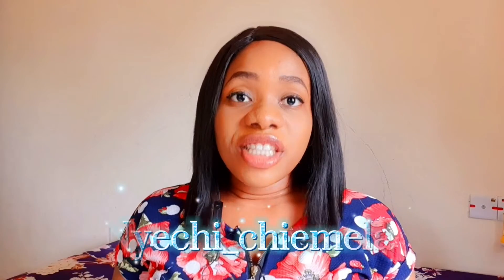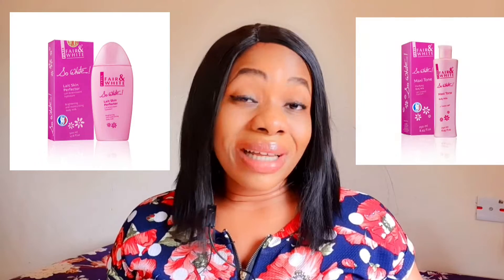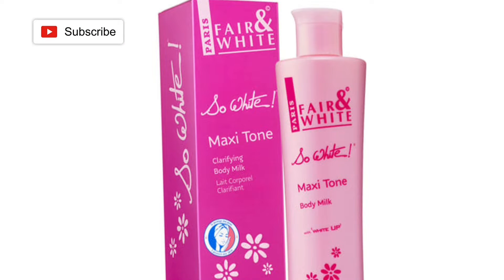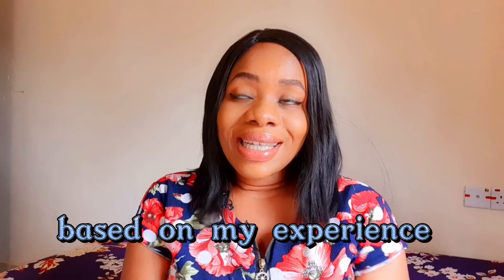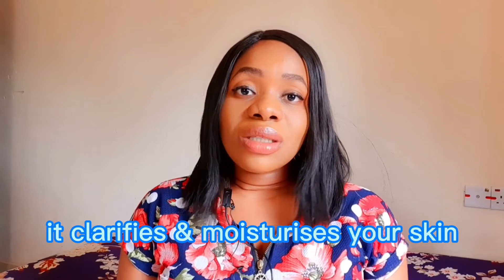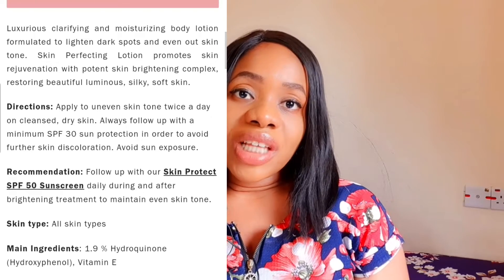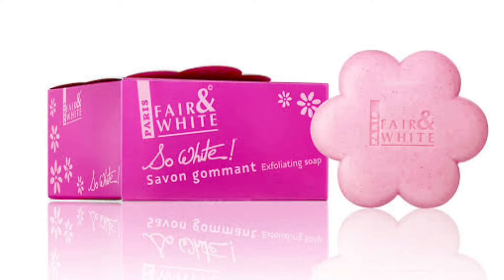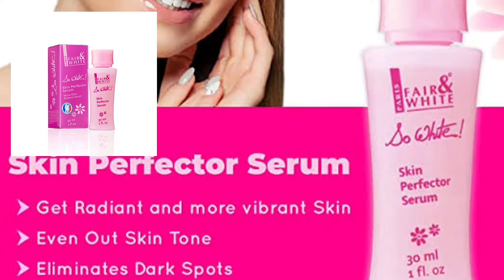Which Fair and White Body lotion gives better Results ?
how effective is the fair and white so white body lotions and which gives  better results ?

in today's video I will sharing my experience with this lotion and all you need to know about the fair and white body lotions.

Discover tips to begin your skincare or skin lightening journey to achieve a luminous complexion 》download my Ebook !!

Nyechi_chiemela @instagram

To purchase products from my skincare Brand

or visit Chanoraskincare_ng  @Instagram

Nyechi chiemela is a skincare enthusiast and also a skin educator and a public health practitioner,who has passion for skincare and helping others..
she recently launched her skincare brand know as  "chanora skincare"